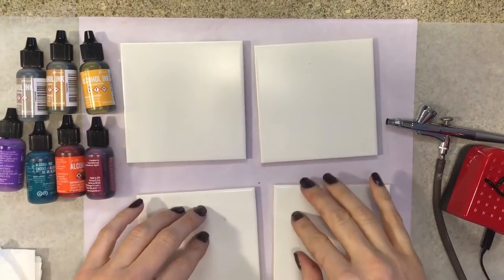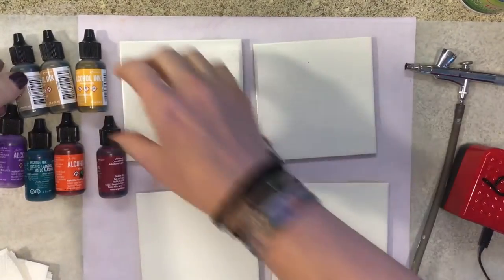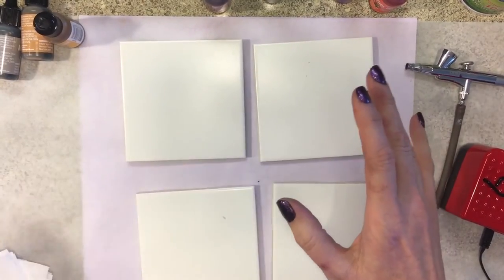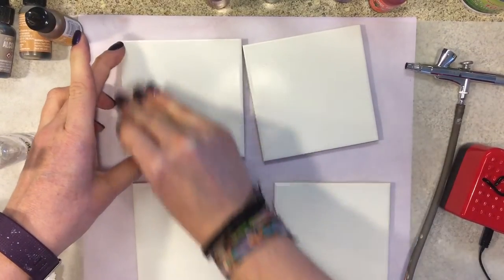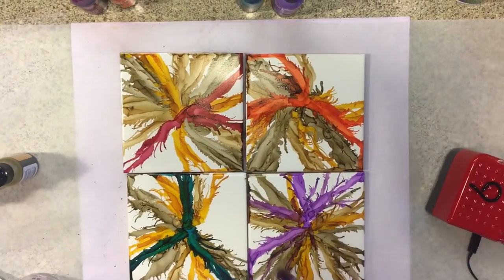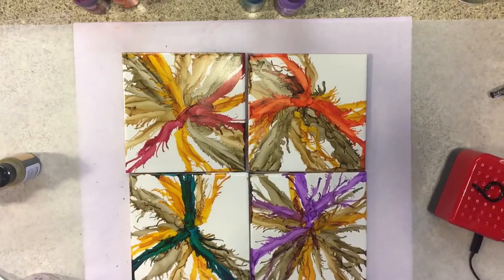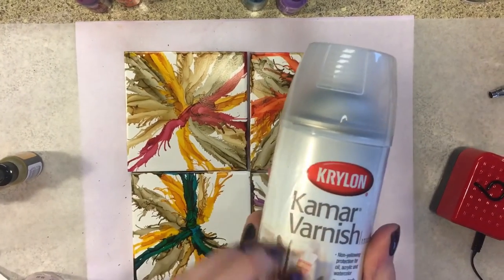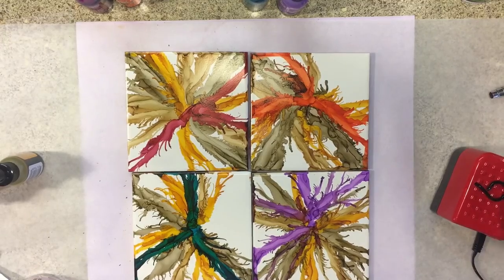Abstracts with Alcohol Inks on Ceramic Tiles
A quick tutorial using Ranger Alcohol Inks and 4x4 Ceramic Tiles.

I used Pebble, Honeycomb and Latte Alcohol Ink by Ranger Inks as the base color and then used Purple Twilight, Cranberry, Stream and Valencia for the accent colors.

You will also need canned air or an airbrush gun/compressor or you could use a straw
4x4 Ceramic Tiles
70-91% Isopropyl Alcohol

To seal your art you will need Kamar Varnish.